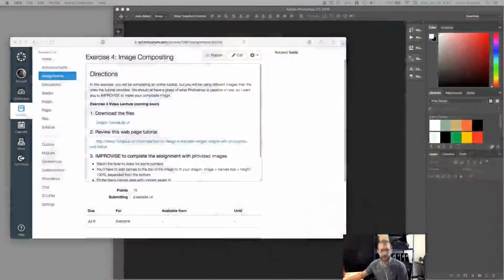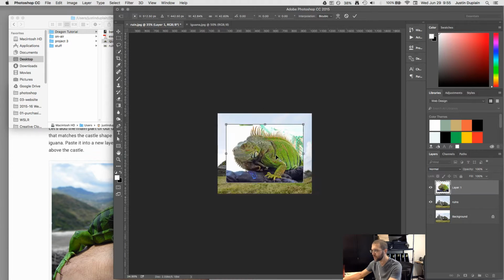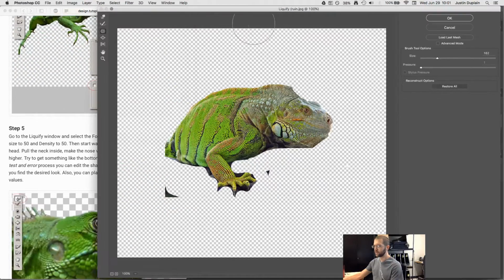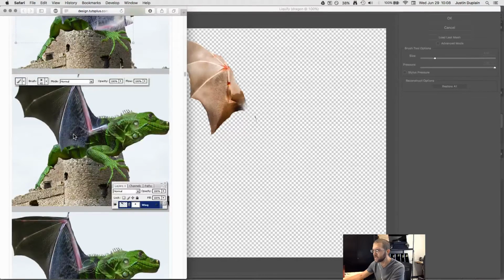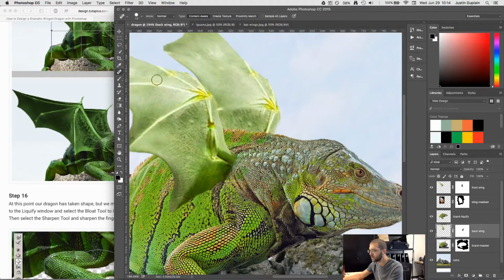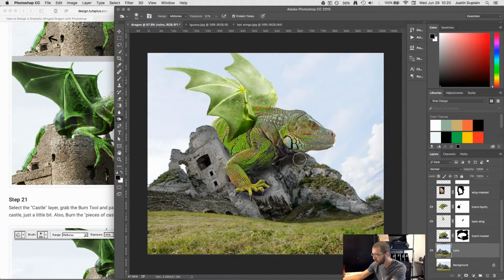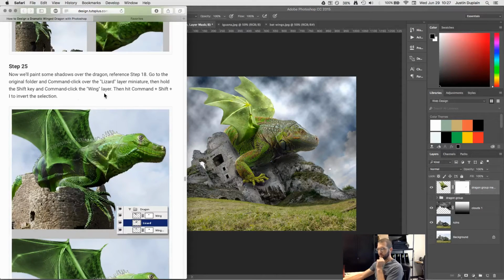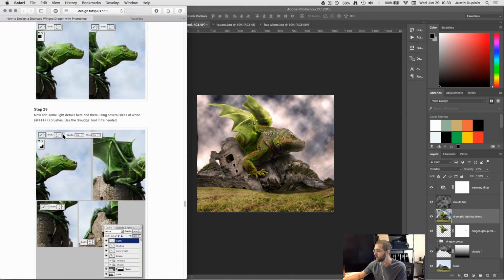Exercise 4 Tutorial (overview)